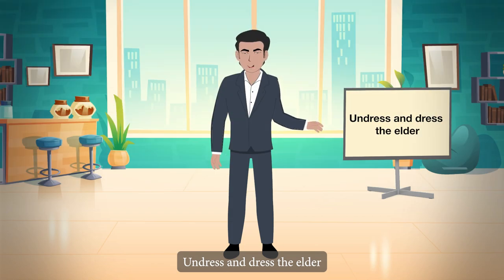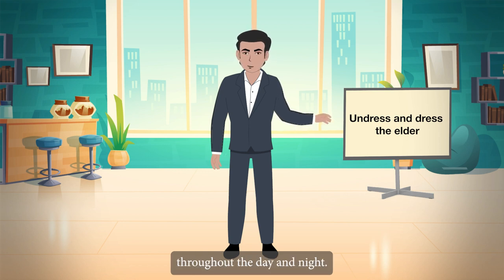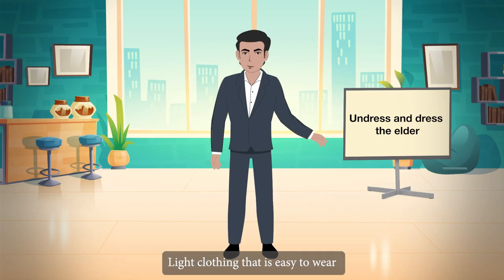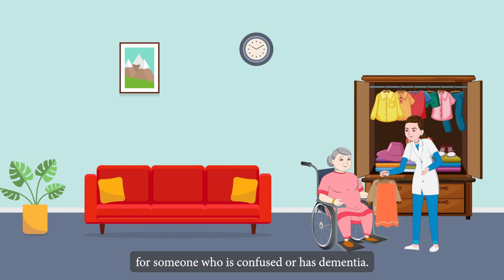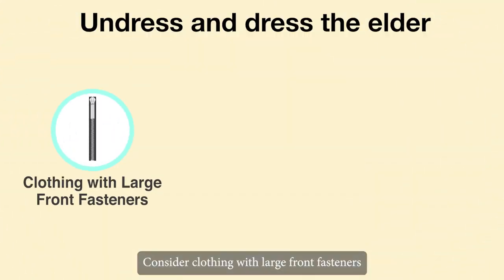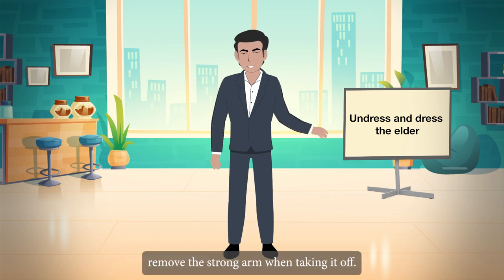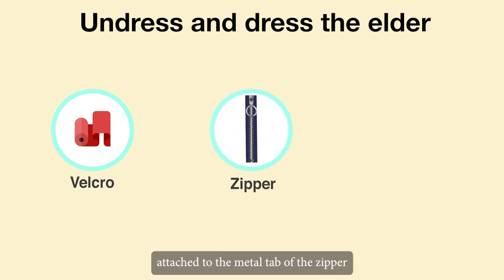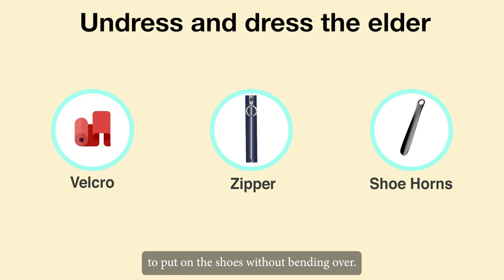Additional Material: M2U1_Undress dress the elders_Part 02